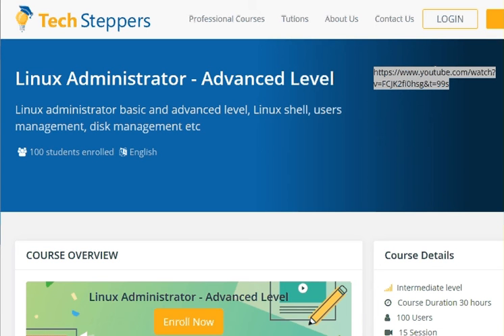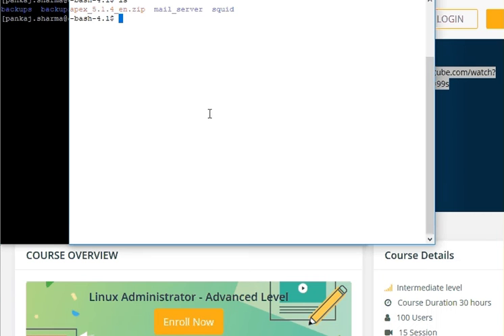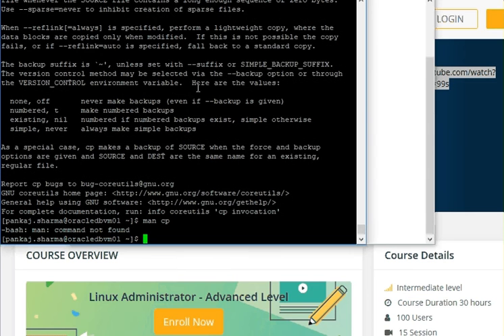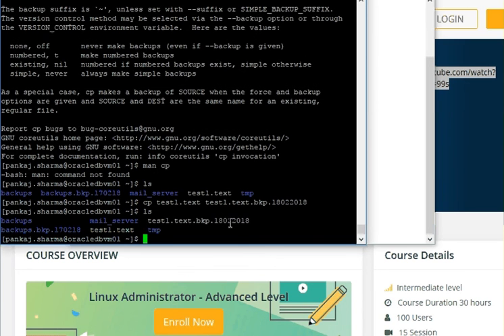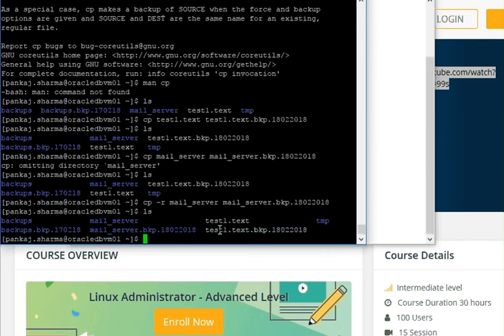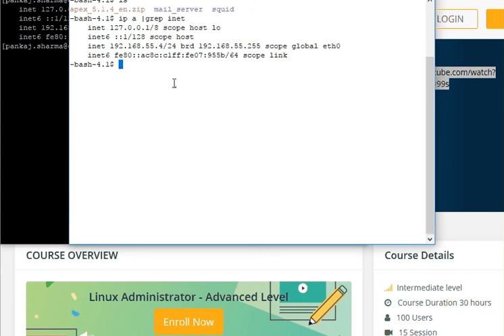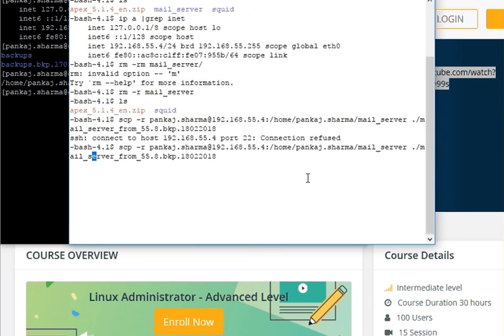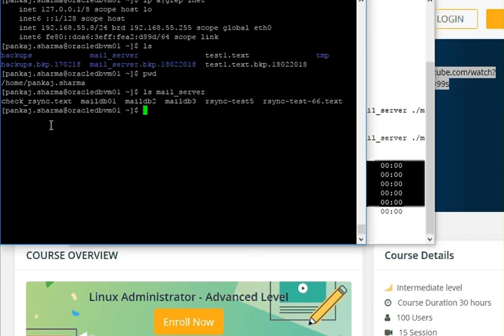linux cp scp rsync linux commands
Linux administration scp rsync cp commands linux commands linux basic commands